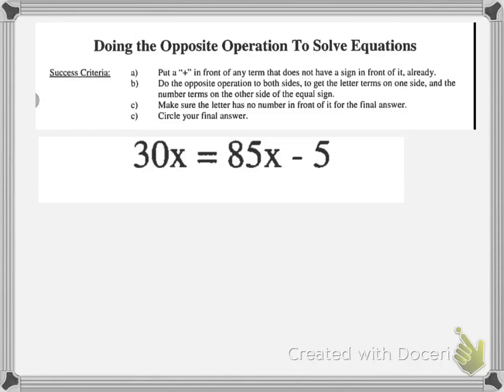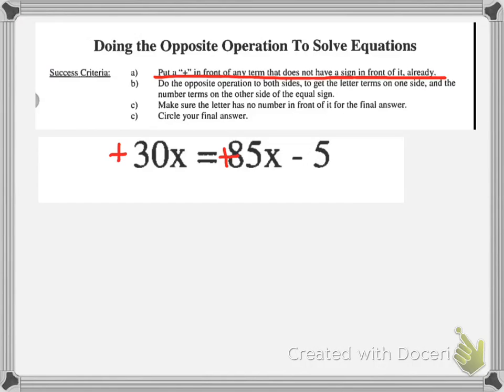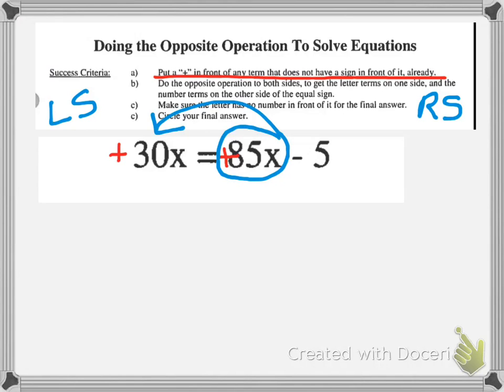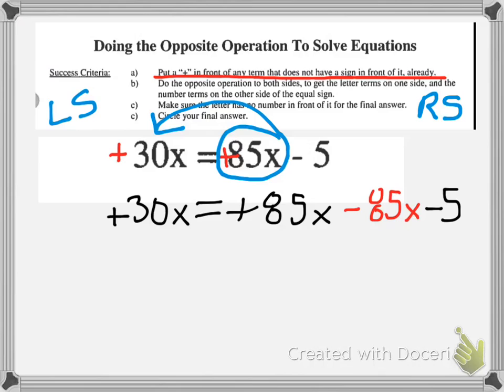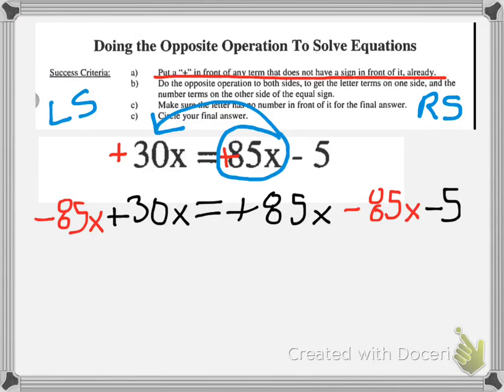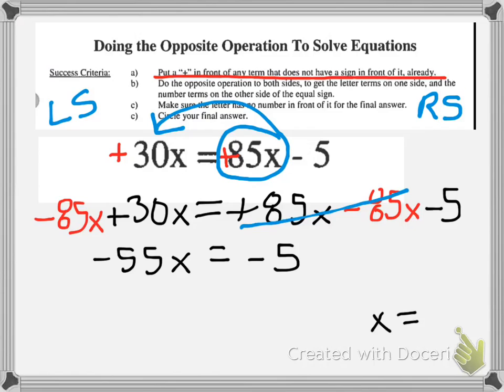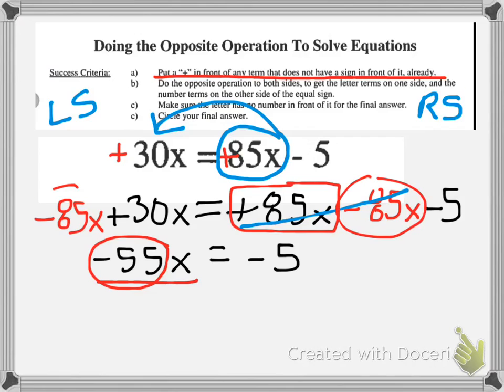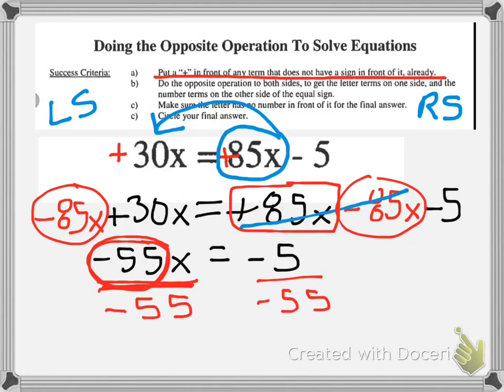L4 5b Doing Opposite Operations to Solve an Equation